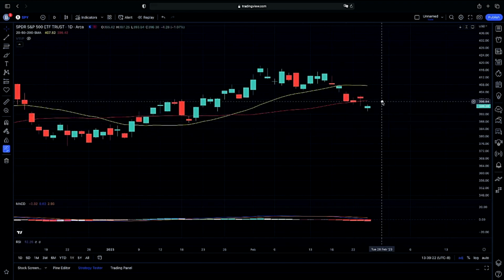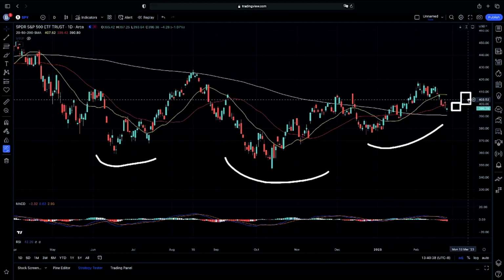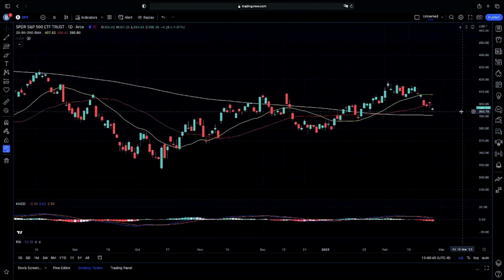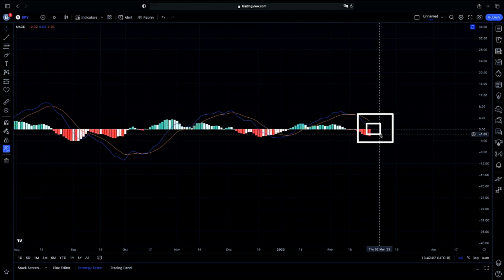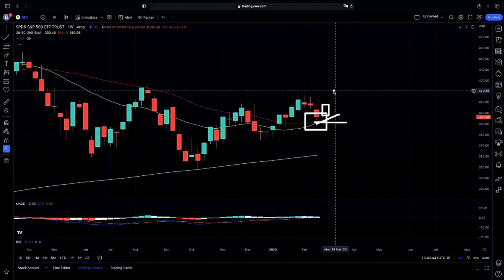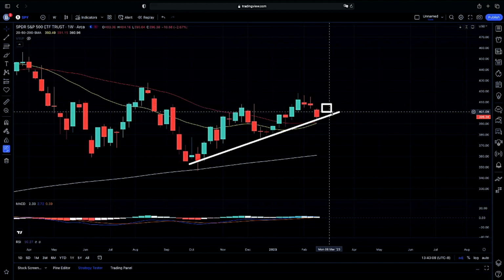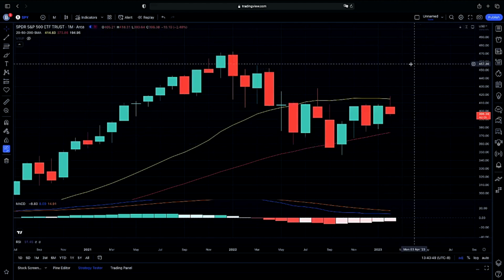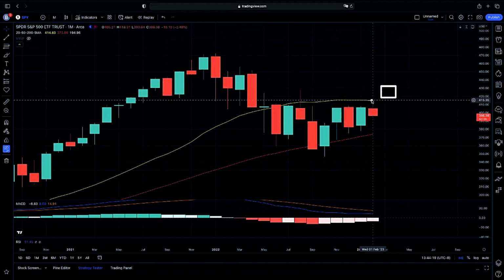⚠️ MAJOR LEVEL | Stock Market Update | SPY S&P 500 Chart Technical Analysis!